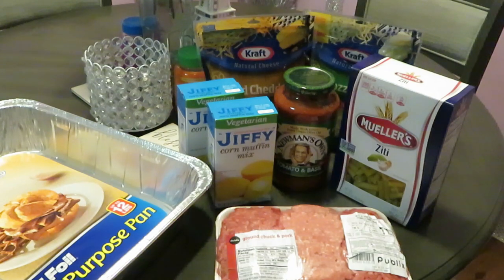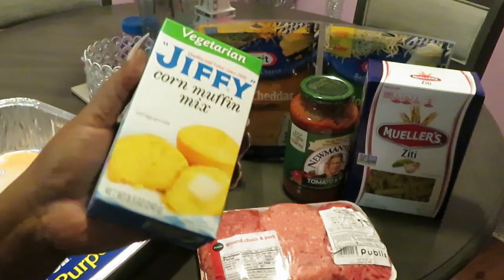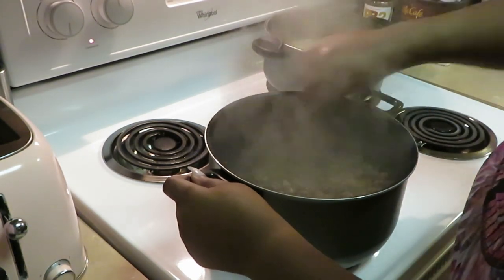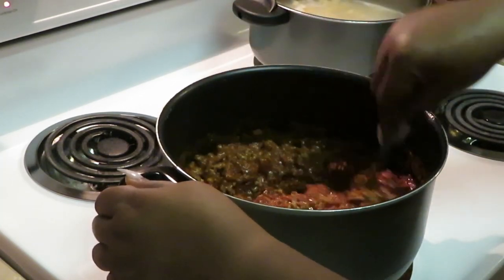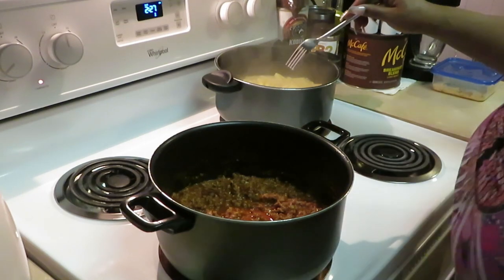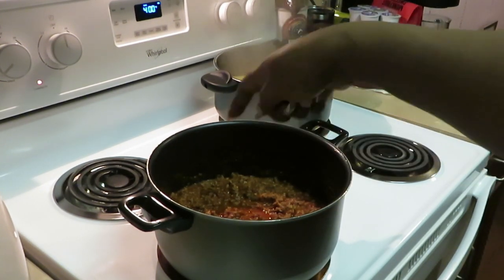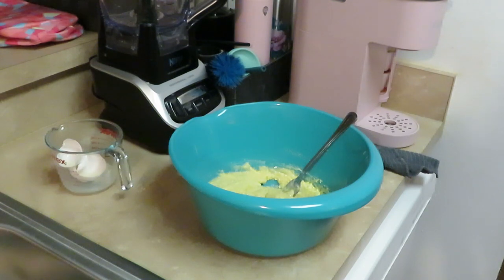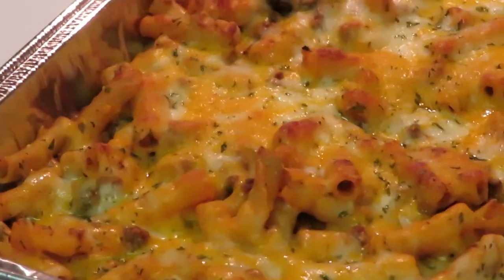Baked Ziti/Quick 20 Minutes Meal/Arickamisha